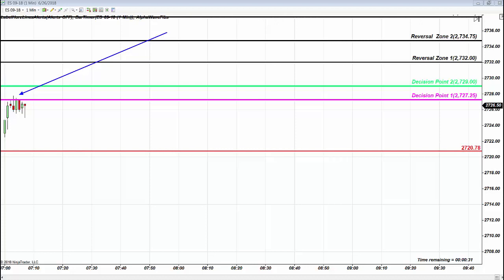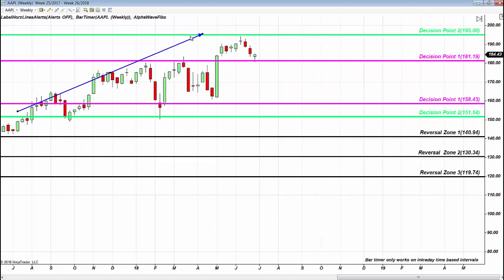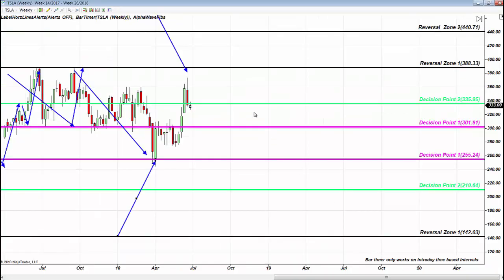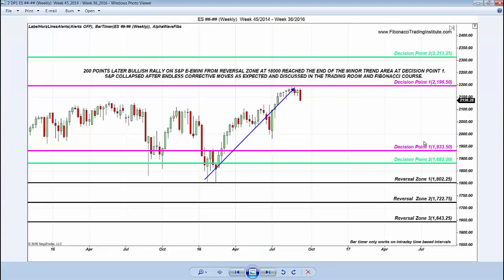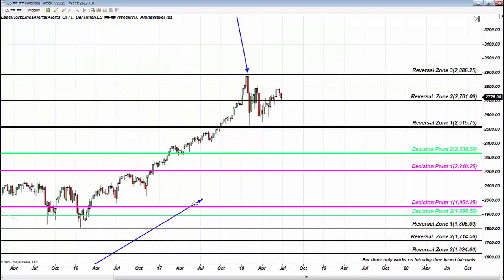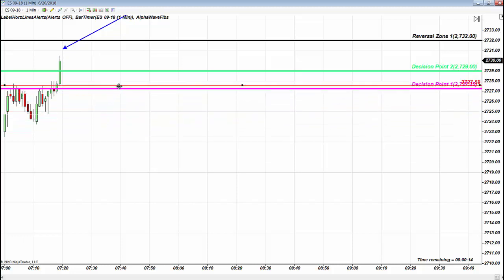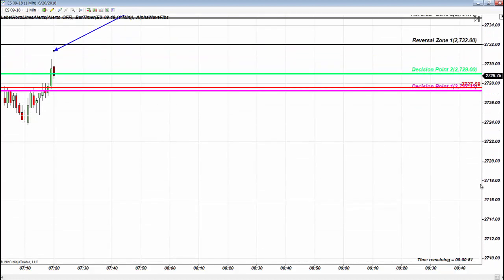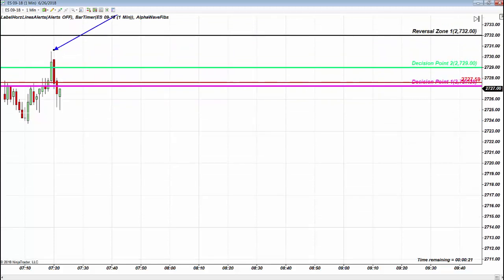A Must See Fibonacci Trade on S&P, EURUSD, Oil, Gold, AAPL, TSLA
In 8 years of teaching traders from beginner to hedge fund manager, here is a typical profile of successful trader: This is a trader who approaches the market with respect and a trader who is not under pressure to deliver trades. A trader who masters pure price action, practices a viable strategy and applies quality to his trades.

This is a trader who never wastes his time chasing indicators. These traders will be in Fibonacci Trading Boot Camp. Tuesday and Monday were drastically different days and once again Fibonacci Strategies worked across all instruments.

Next Class Starts July 2nd